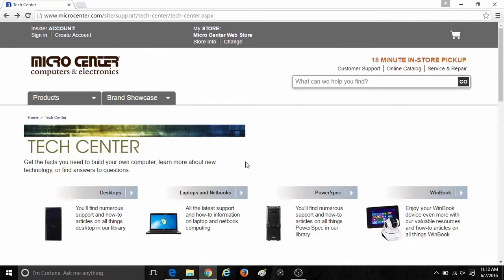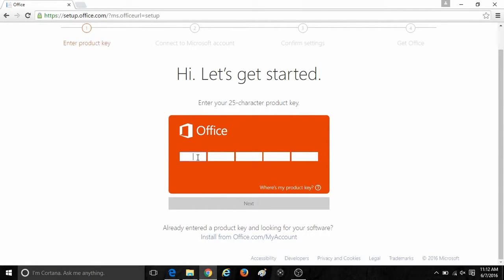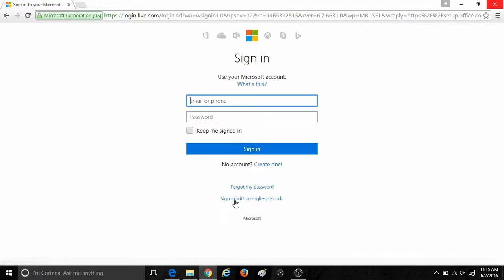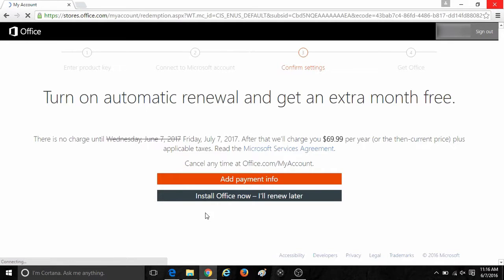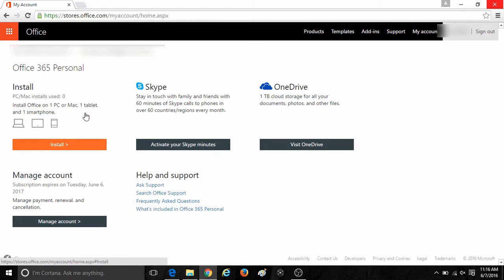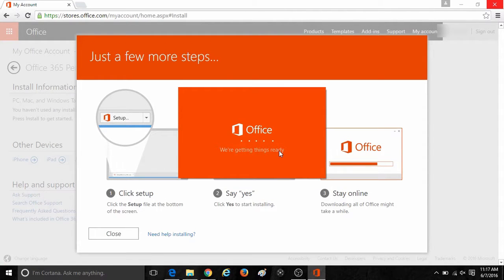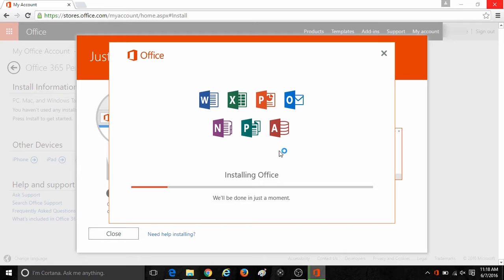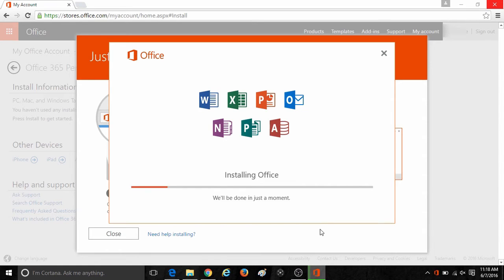How to Activate and Install a Medialess Copy of Office 2016 or Office 365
Micro Center Tech Support shows you how to activate and install a medialess copy of Office 2016 or Office 365